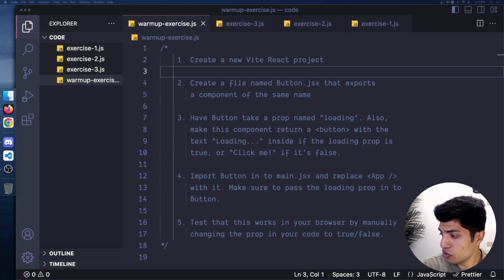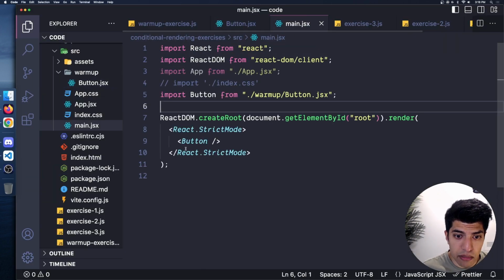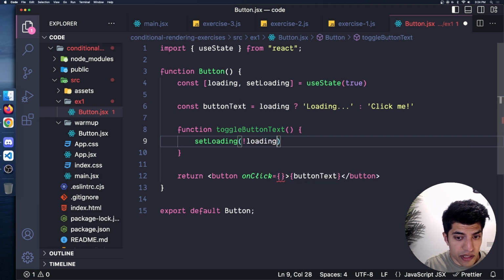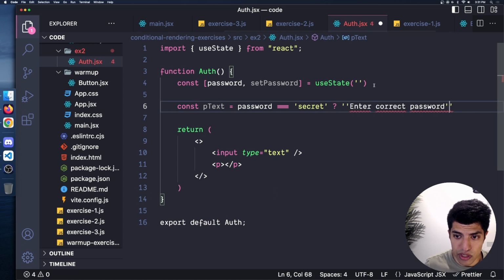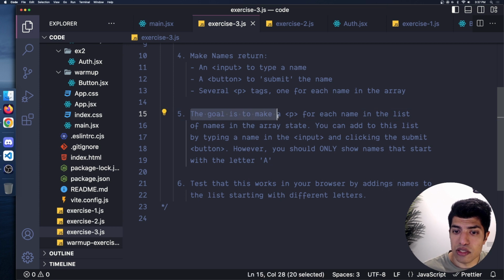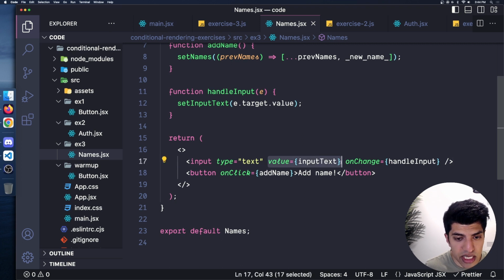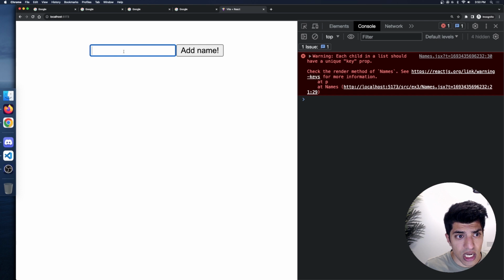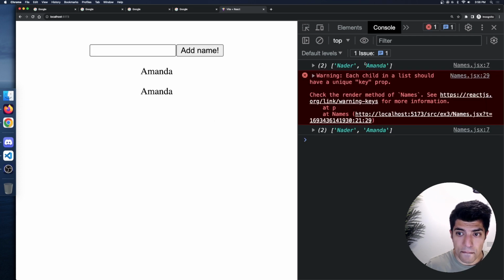Exercises: Conditional Rendering - React In Depth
Let's go through some exercises to practice Conditional Rendering in React together.

We start with a warmup to get practice conditionally rendering JSX based on a prop passed in from a parent component.

Then we look at our first exercise where we take the warmup exercise and use State to manage to condition instead of the Prop.

For the second exercise, we look at how we can use events on an input to determine a matching password.

To wrap up the video, we look at a more involved example using arrays, state and map to conditionally render names to the DOM.

Chapters:
00:00 Introduction
00:36 Warmup Exercise - Prop Conditional
09:47 Exercise 1 - State and Conditional
16:34 Exercise 2 - Authenticated State
25:18 Exercise 3 - Arrays and State
46:16 Next Steps